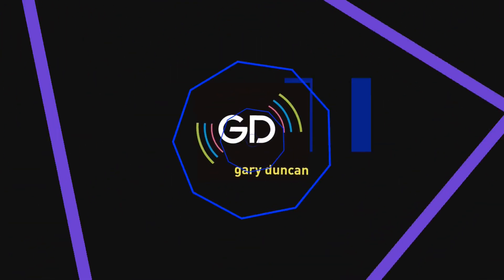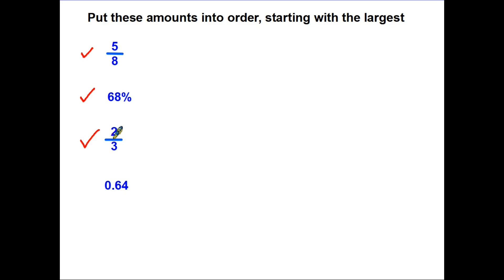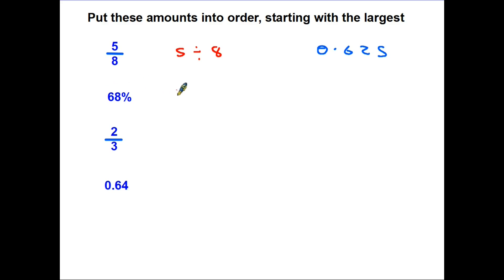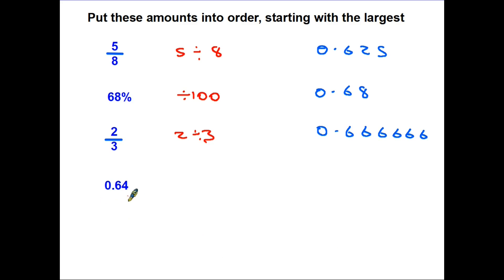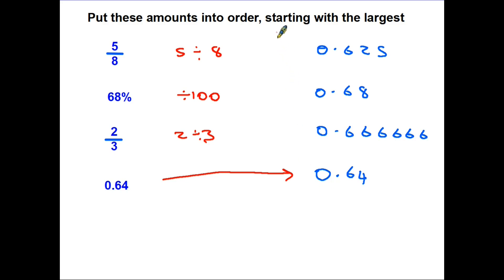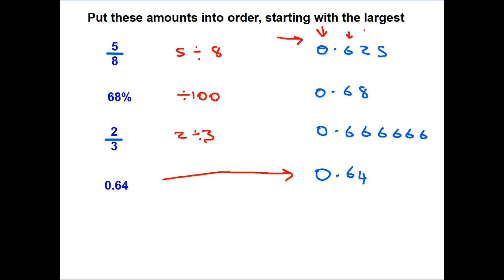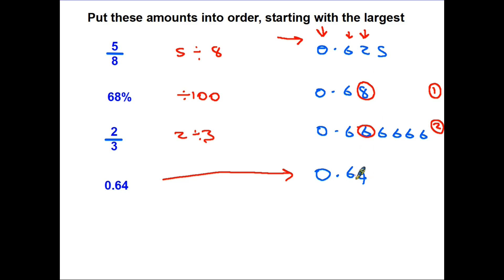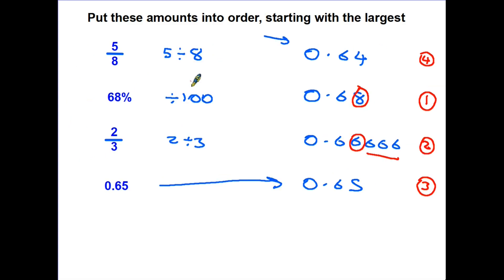Comparing Fractions Decimals and Percentages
Where a question asks you to compare a set of numbers which are in different formats, fractions, decimals and percentages, the only way we can be sure of the solution is to convert them so that they are all in the same format. This video uses the methods of converting percentages and fractions into decimals, and then shows how we put those into order.